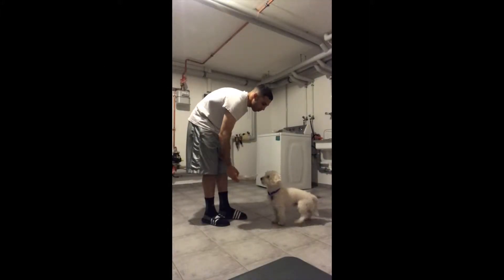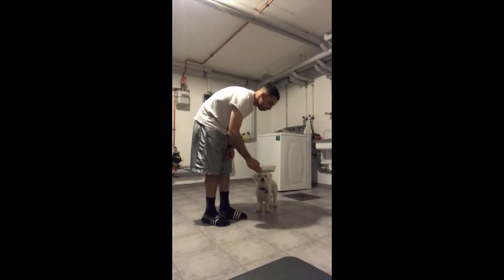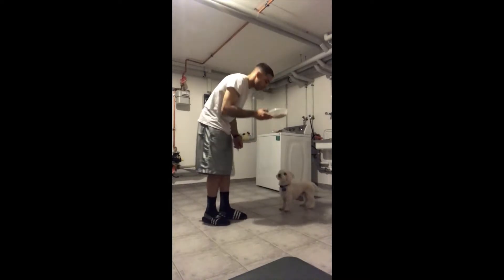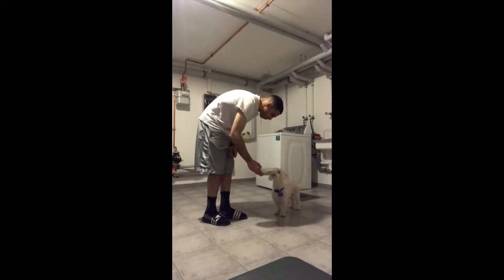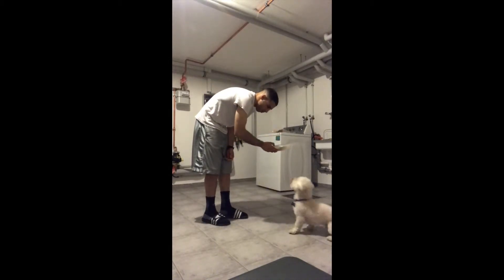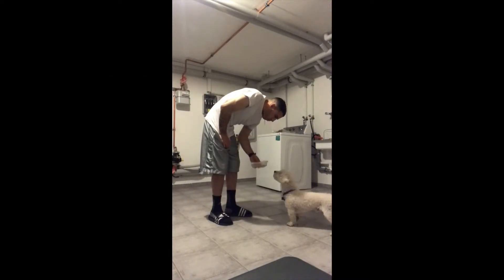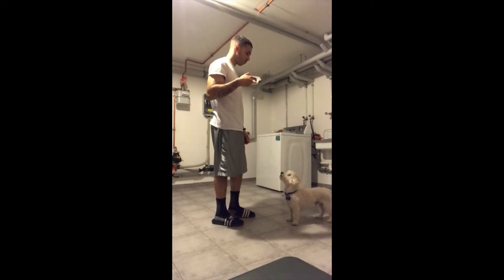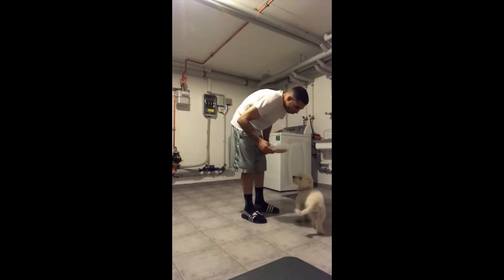TEACH A DOG TO WAIT FOR FOOD - Dog Training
In this video I talk about how to teach a dog to wait for their food.

Lots of free videos on how to train your dog. With our content you'll be able to train your dog in a matter of days. Be sure to check it out.